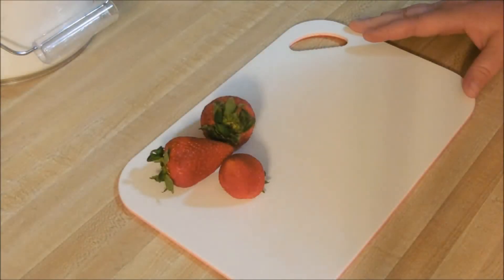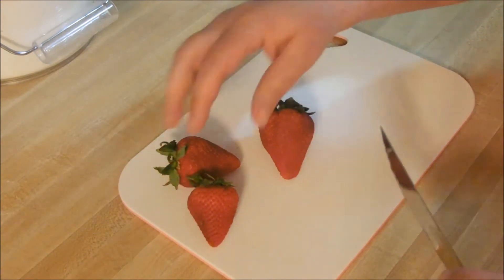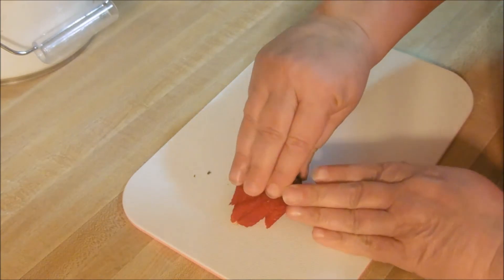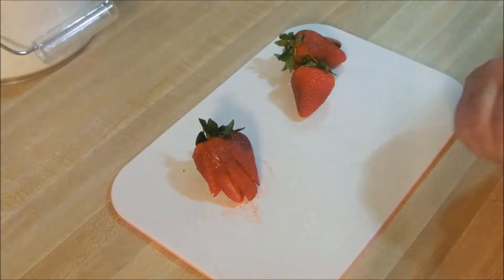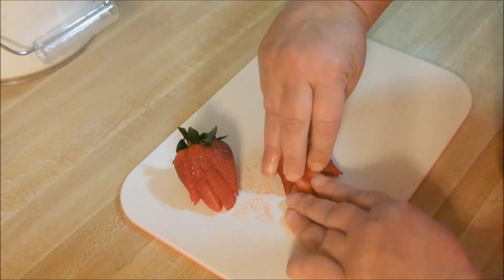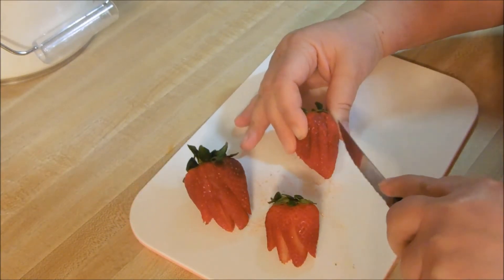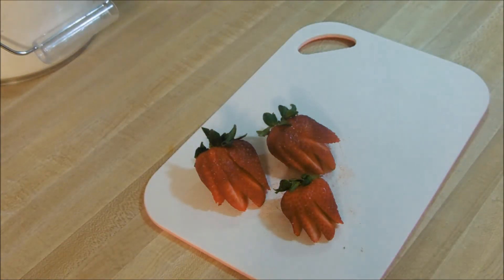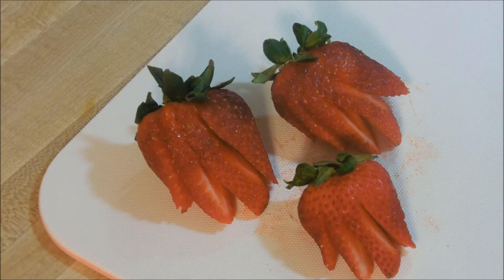Kitchen Quicky: Decorative Fanned Strawberries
Easy, but beautiful on top of a cupcake, cake, pie, or any dessert.  Add a little something s pecial to top off your favorite dessert and make them think you are a pro!  Make sure your strawberries are cold!

I hope you enjoy this kitchen quicky.  Let me know if there are any other quick tips you want to learn about that maybe I can help you with!